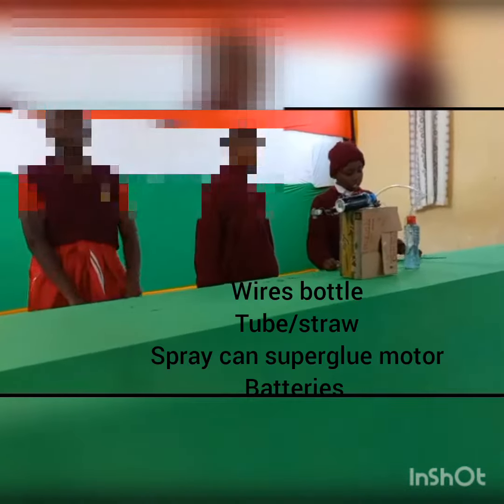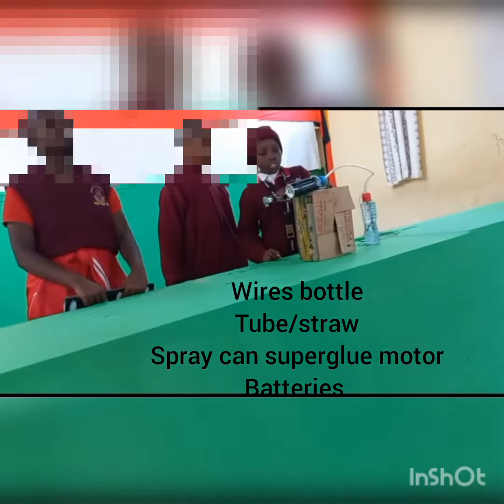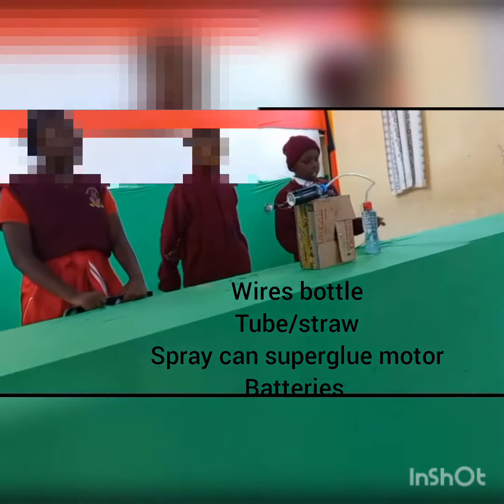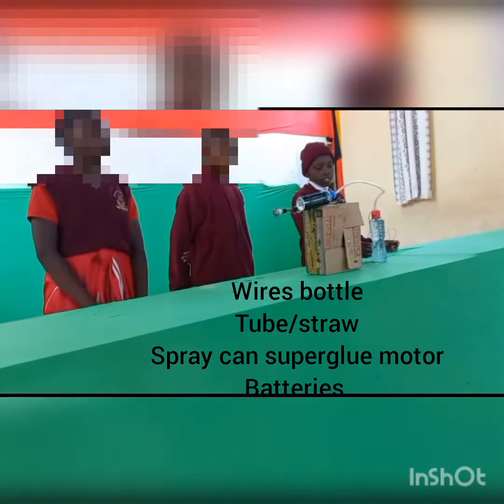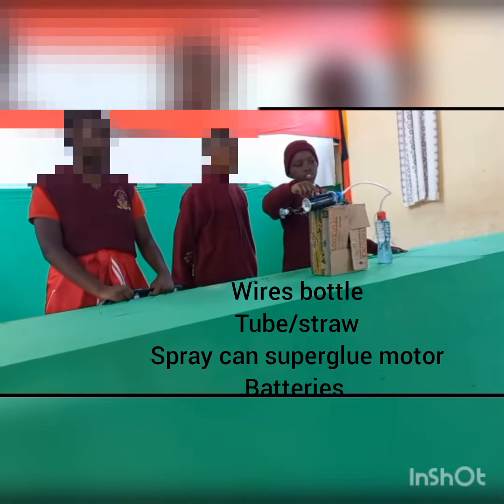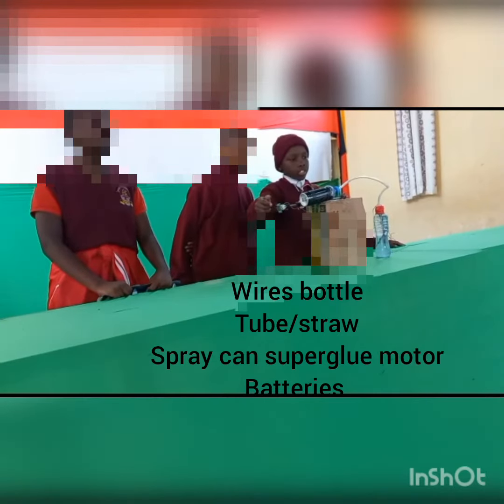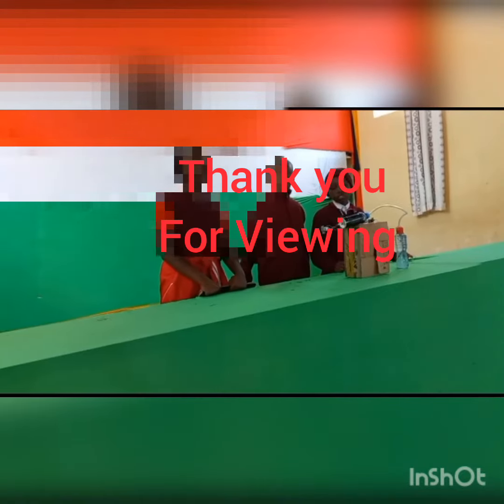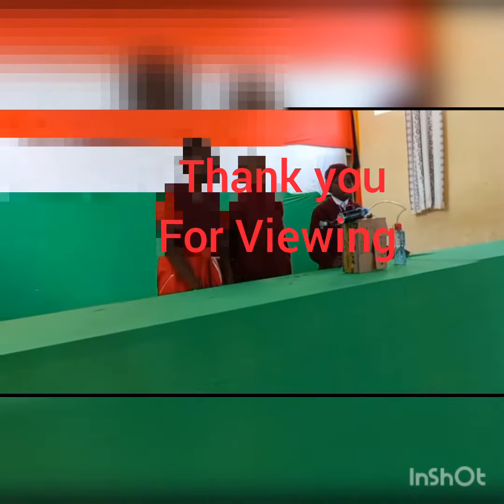SCIENCE FAIR PROJECT Themed Science and Technology for Economic Development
Elocutive Generator Project for Science Fair